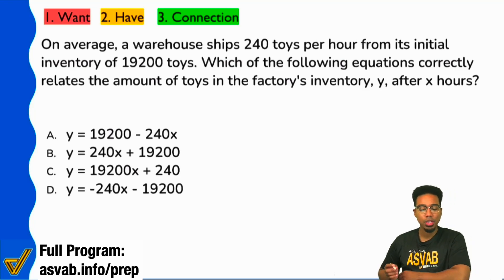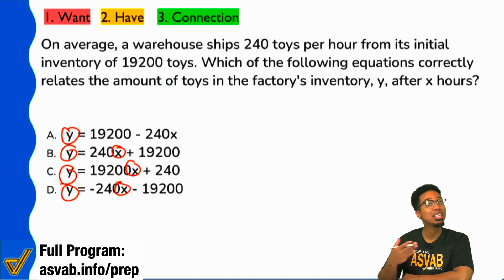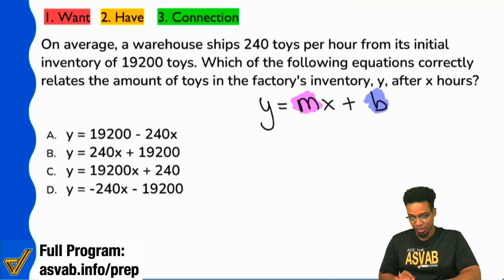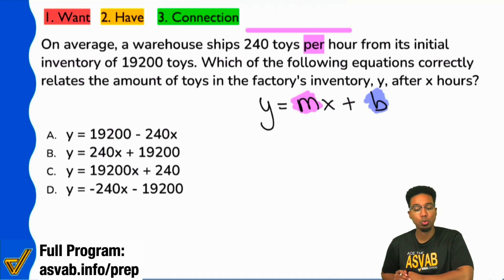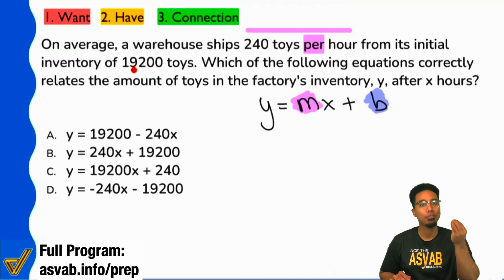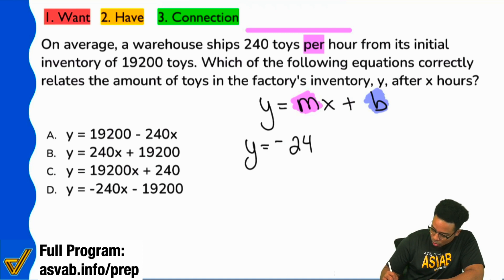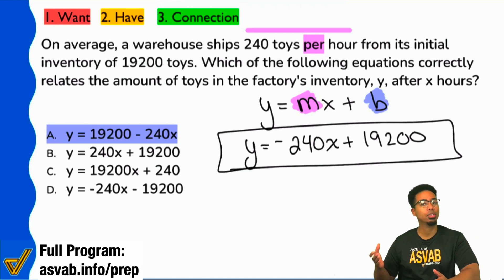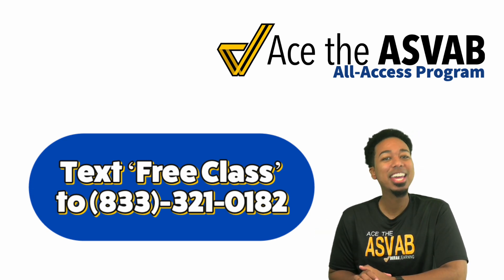ASVAB Arithmetic Reasoning: Math Practice Test Question - Practice Test Word Problem and Solution